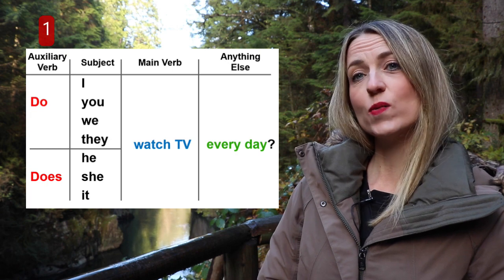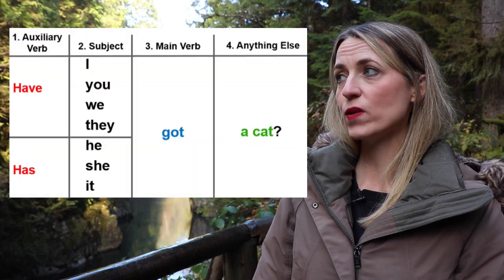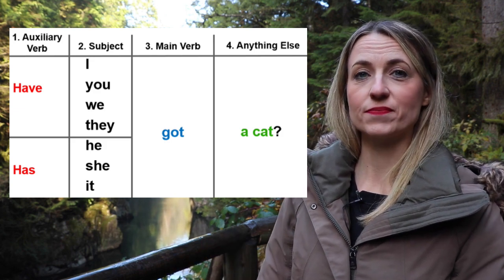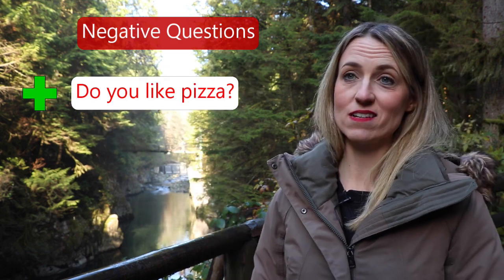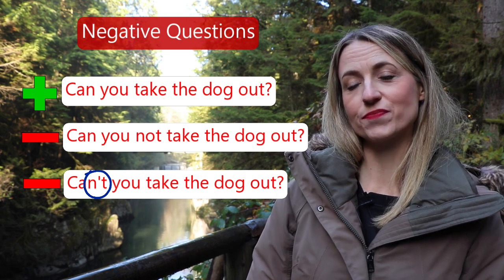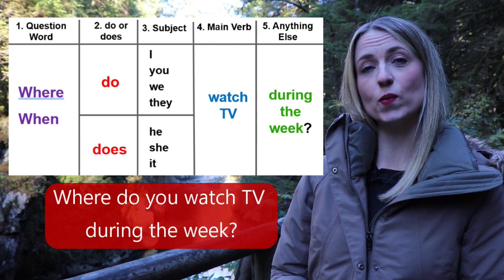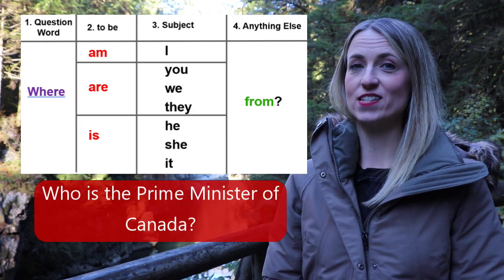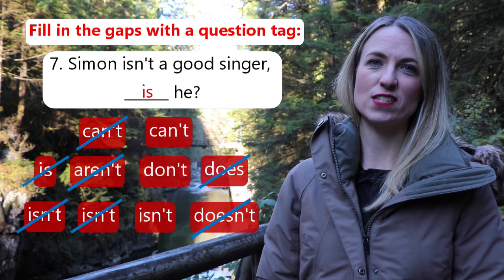English Grammar: The Complete Guide to Asking and Answering Simple Present Tense Questions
This is your COMPLETE GUIDE to ASKING and ANSWERING QUESTIONS in the SIMPLE PRESENT TENSE!
Think you know this already? Learn HOW to form and answer questions with and without QUESTION WORDS, NEGATIVE QUESTIONS, TAG QUESTIONS  - this guide is invaluable to you! This is an INTERACTIVE video with plenty of exercises that you can do along with Carly to help you learn and practise your asking and answering questions.

🎥 Filmed at Capilano River Regional Park, North Vancouver, BC, Canada / Written, filmed and edited by Carly Beaton